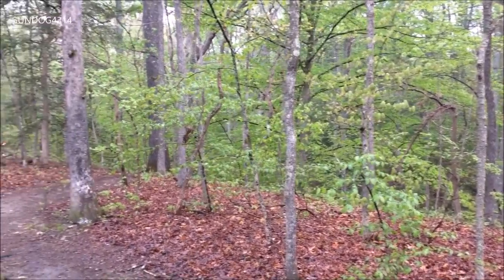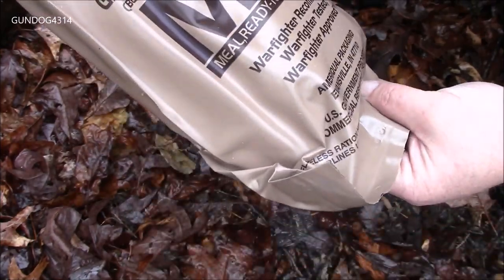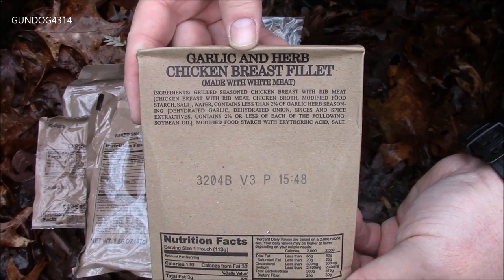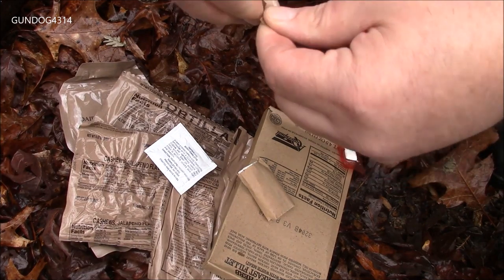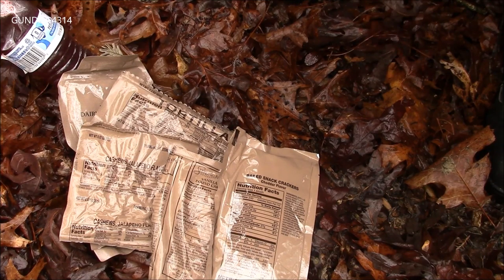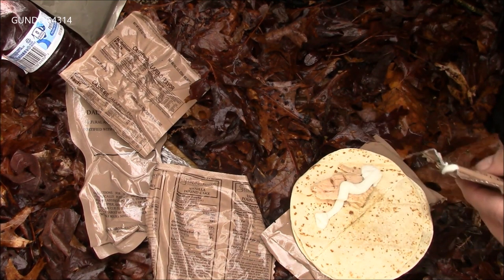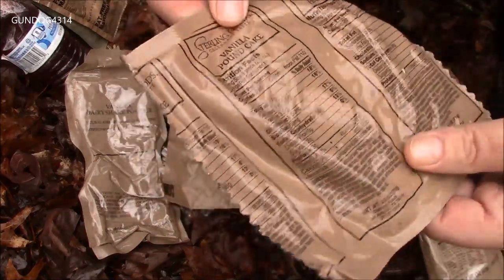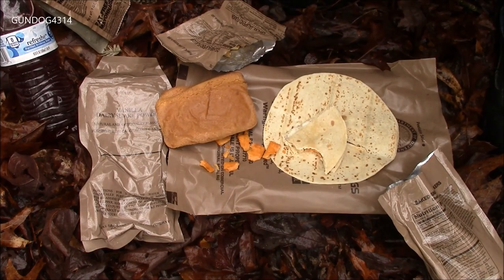Chow in the Boonies: MRE Menu 21 Chicken Breast Fillet ~2013~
This review is  an Ameriqual 2013 production Meal Ready to Eat (MRE) Menu 21, Chicken Breast Fillet, Garlic and Herb Seasoning. I had a few requests to eat one of these out in the sticks since Emmy ate one outside a month or so ago. For some reason this particular ration was packed without a flameless ration heather (FRH). It was still pretty tasty. I didn't have enough water to do the dairy shake so it really one or the other and well...Raspberry won out.